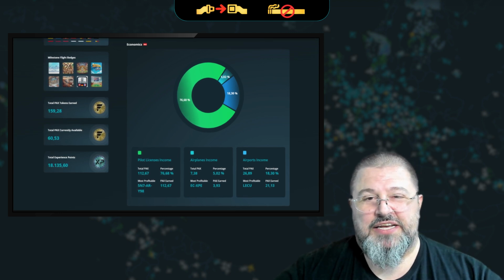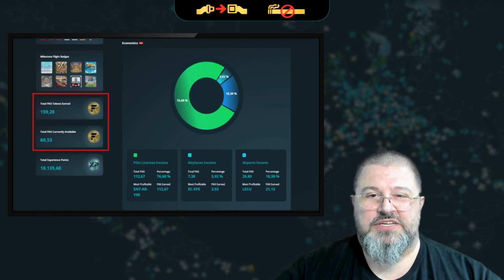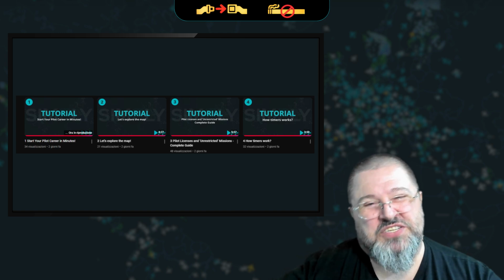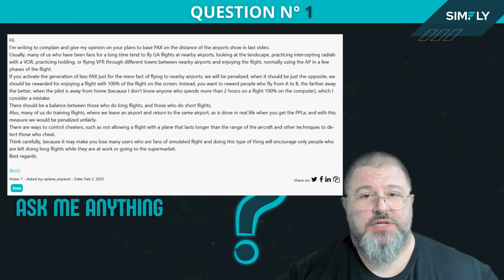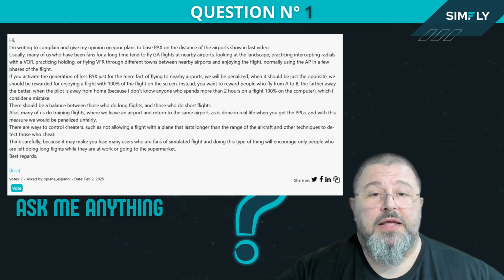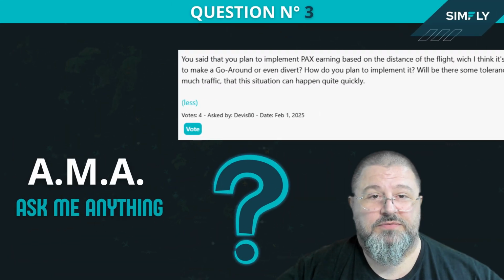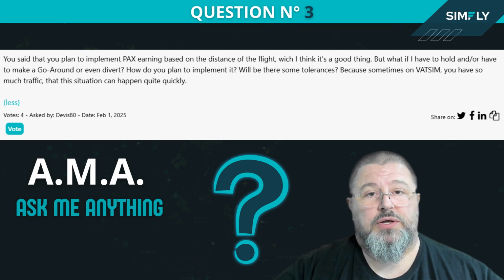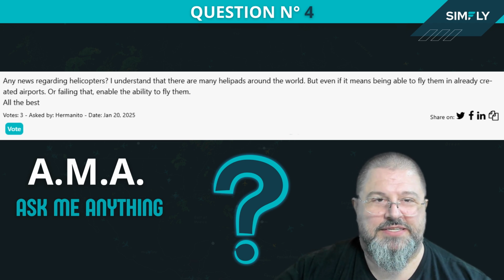Economics Logbook, Operational Status, and More!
In this video, Roberto explains the newest features, including Ground Operations, the new Operational Status Logbook, and the Economics Logbook, now live to track your PAX Tokens and assets in real time.

We’re also completing the Coming Soon sections and working on the Airplane Rental Mission!  Plus, don’t miss the improvements to Fuel Calculation and the latest fixes coming soon.

Watch the video for all the details and answers to the most voted questions from the AMA section!